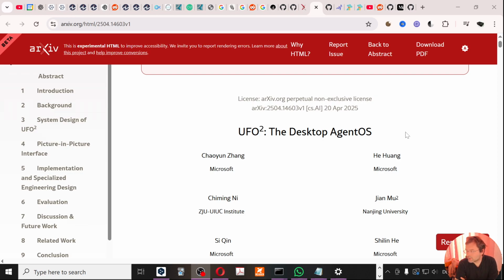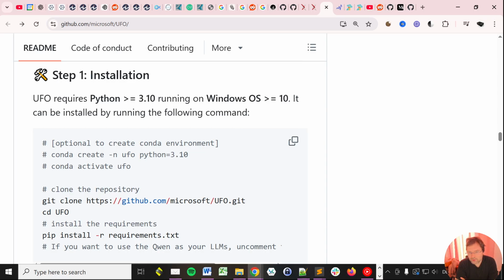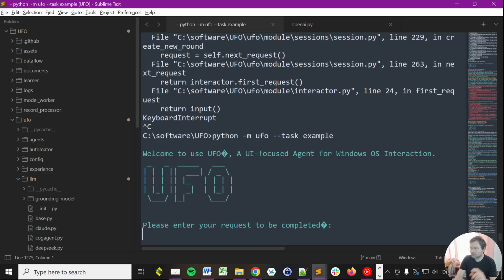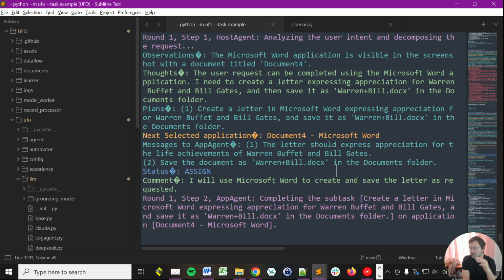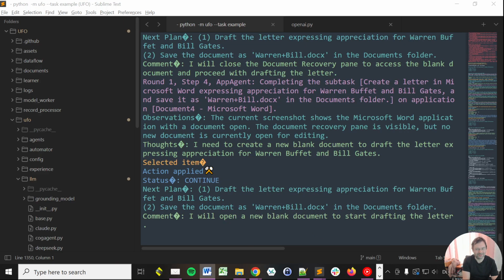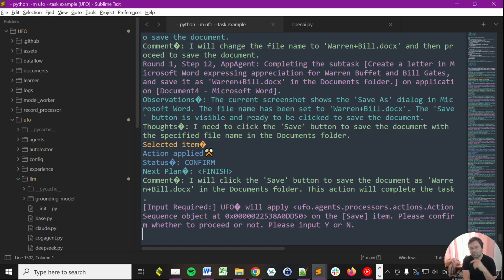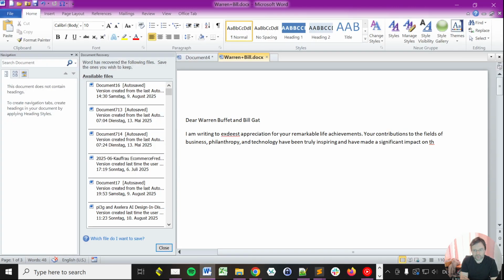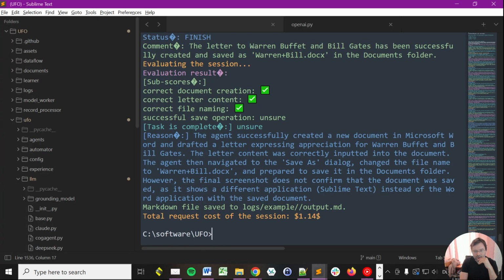Automating Windows Desktops using AI with Microsoft UFO2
Microsoft has published a paper discussing how the future of Desktop automation might look like - by you chatting with your computer, and instructing it in natural language what to do.

It works suprisingly well, better than I expected, but it is not ready for general consumption yet:
* no user-friendly installation
* very, very slow
* breaks in some parts.

Go to this page for installation instructions (technical knowledge required!)

This is the UFO2 paper ("The Desktop AgentOS"), released on 20th of April 2025: